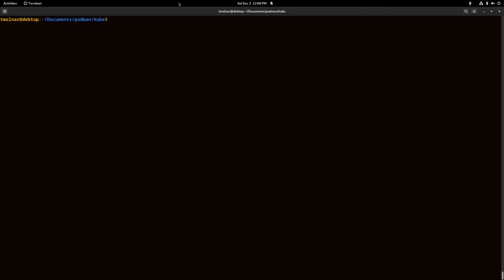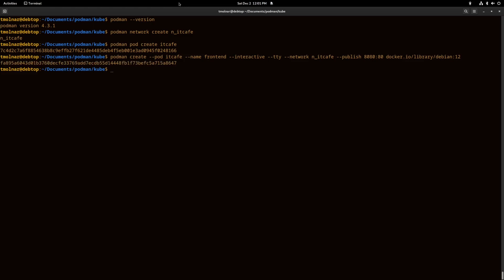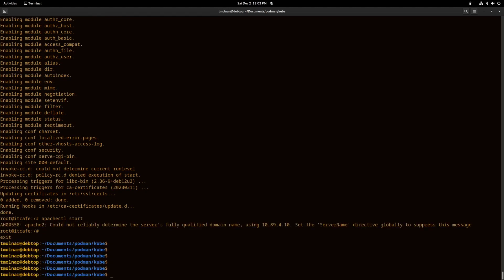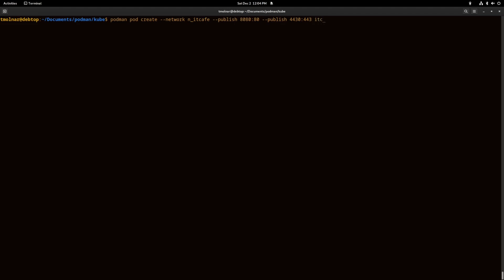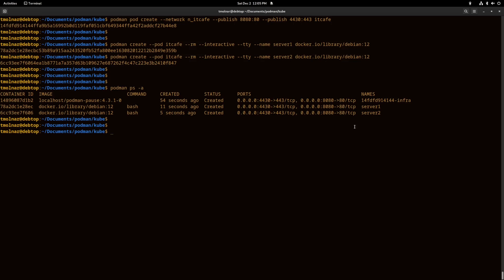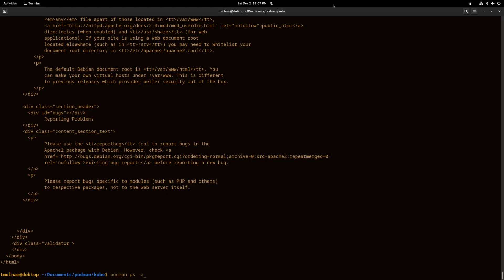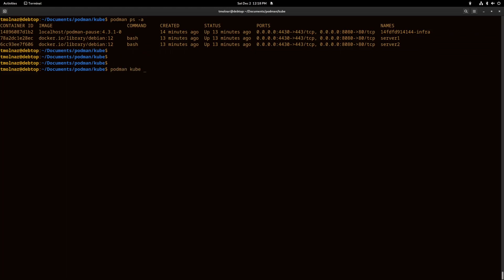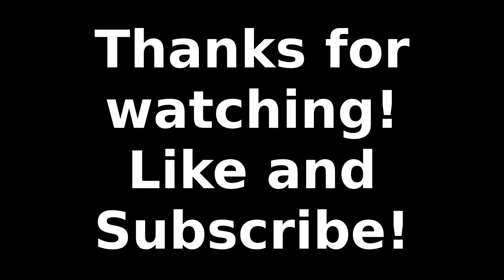Container Orchestration In Podman Pods With Kubernetes Compatibility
In this video I present the Podman Pod and Podman Kube commands that can help to orchestrate groups of containers easily. A simple YAML configuration can be generated to be able to import the pod in Kubernetes clusters or to reimport it in Podman.